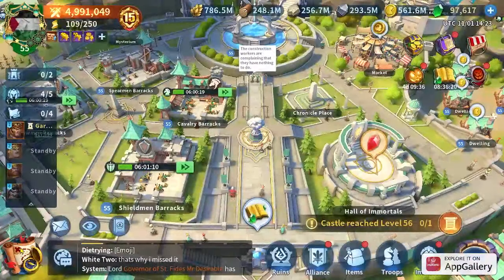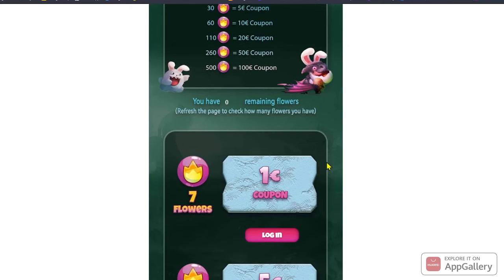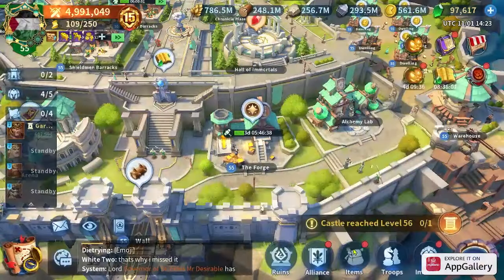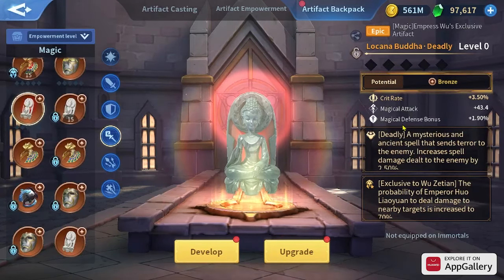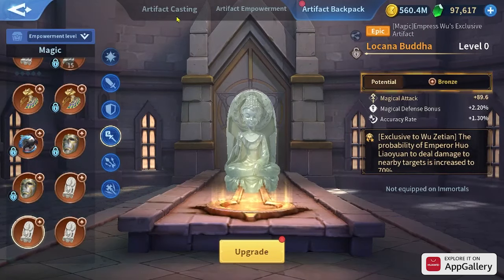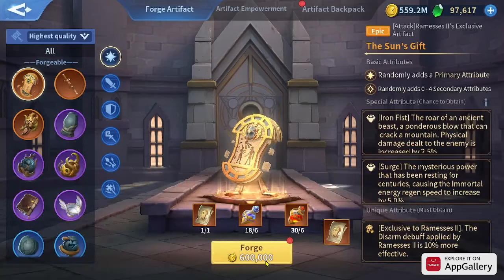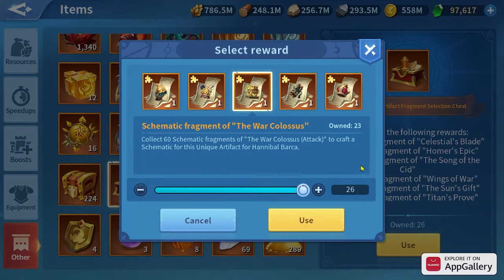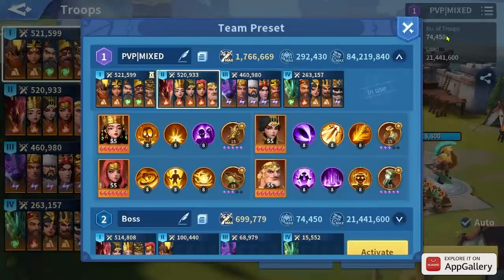Crafting Artifacts | up to 20% coupon back on AppGallery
→ How to participate in AppGallery
1.Use either an emulator or Android phones.
2.Link your account to Facebook or e-mail
4.Create an account in AppGallery and choose a European country
5.Delete the game downloaded from another platform and re-download it from AppGallery

Chapters
00:00 Intro
00:28 Promotion
01:34 Video Content